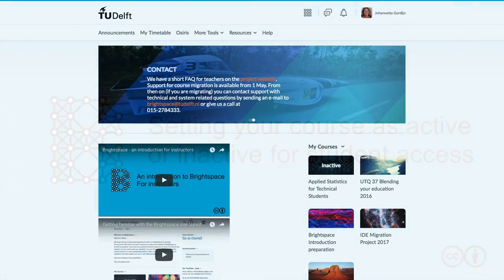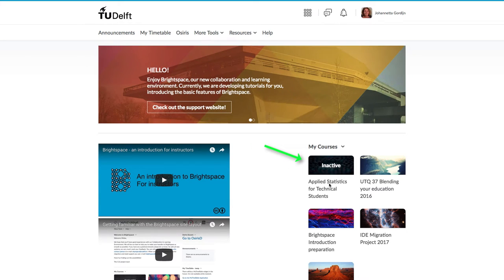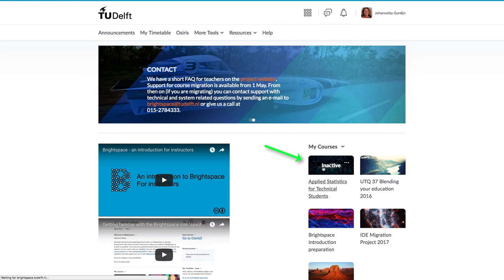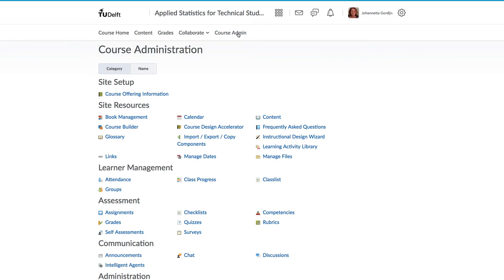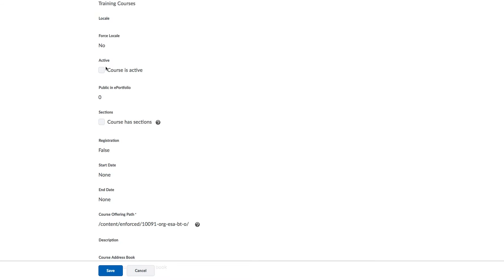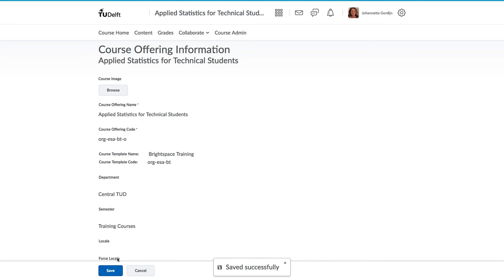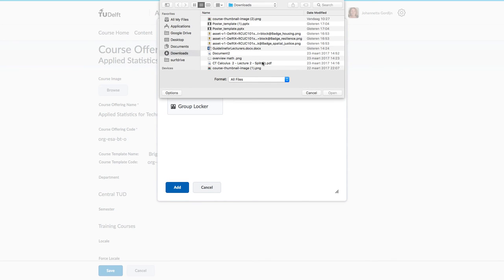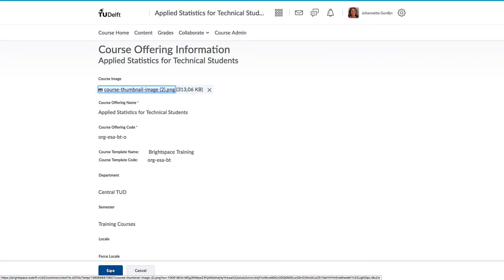Setting your course as active or inactive for student access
A new course shell that you receive will be inactive. This means that students cannot see any content in it, they cannot access the course, they cannot perform any interaction with your materials. This is great if you are just developing the course.

But about a week before the semester starts, you probably want to set your course as being active, so students can access it again.

Do this by clicking on 'Course Admin' and then you click on 'Course Offering Information'. Here you find, as you scroll down, the setting to set the course as active. Select the checkbox and "Save". Now students will be able to access your site.

Before you move away from this page, consider adding a course image. This is a small thumbnail image that students will see in their list of courses to help them visually distinguish your course from the others that they are enrolled in.

There is already a default thumbnail if you don't provide one. But choose something bright and interesting, and something that they can quickly identify.